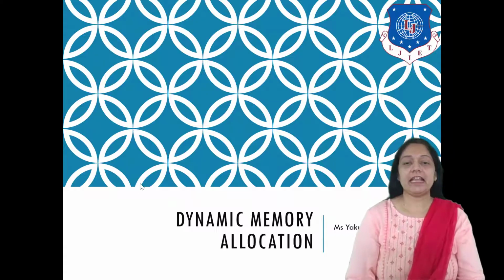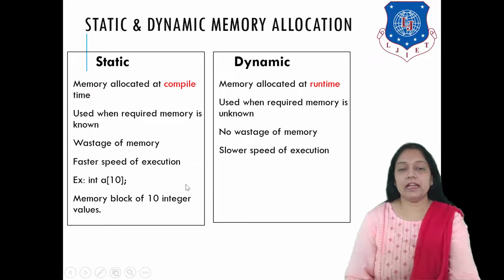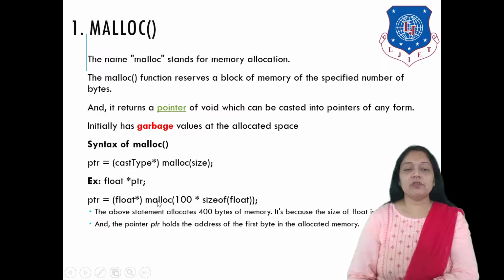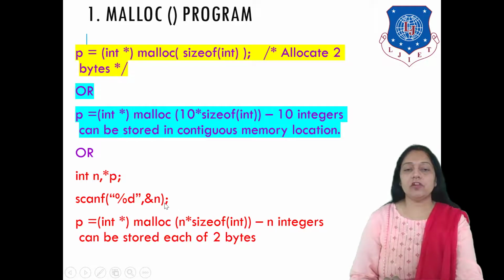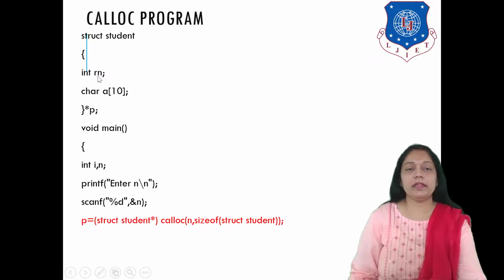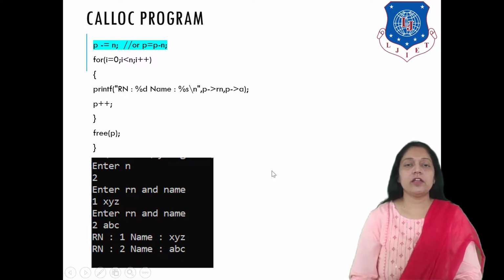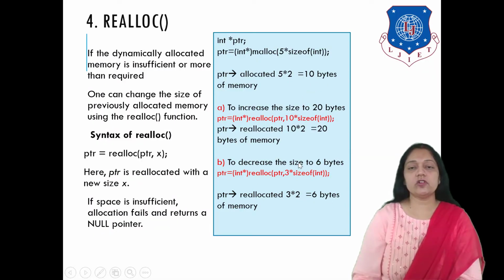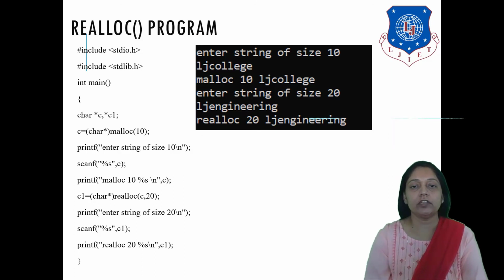Lec-49_Dynamic Memory Allocation | Programming for Problem Solving | First Year Engineering